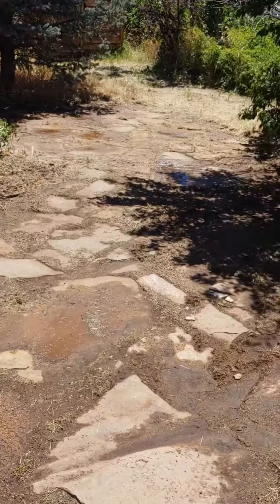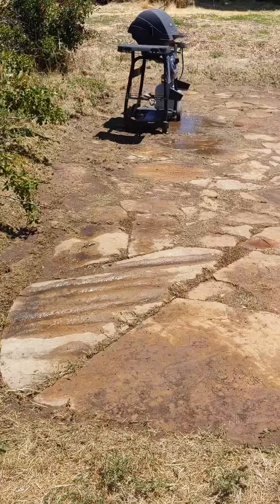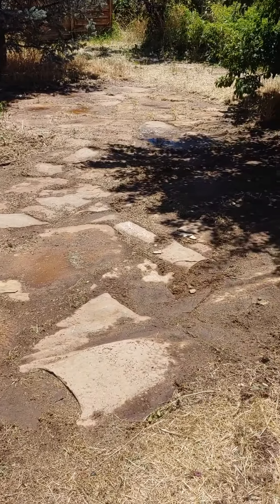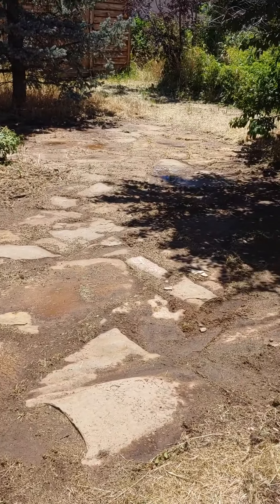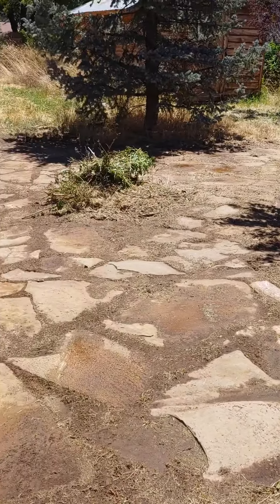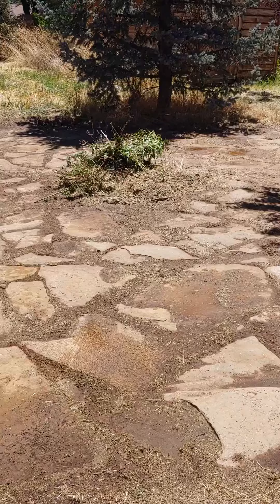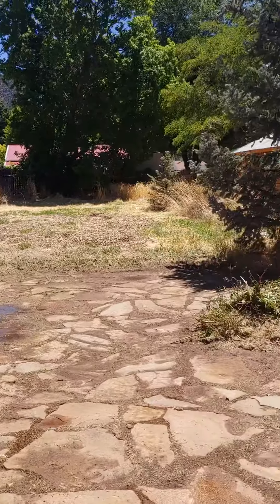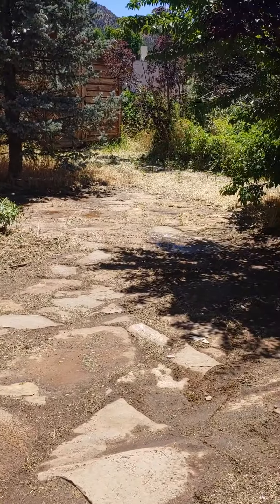Cool Fire Pit!